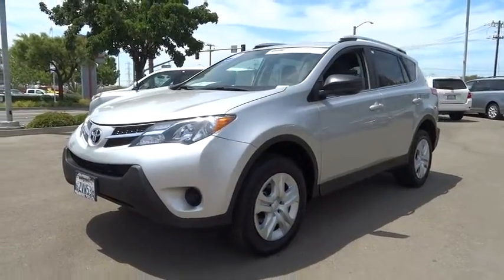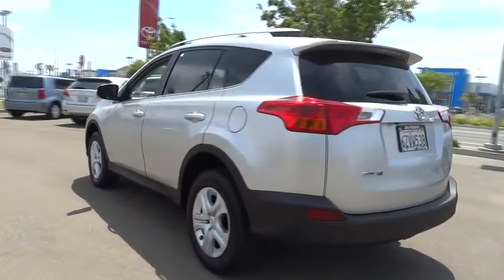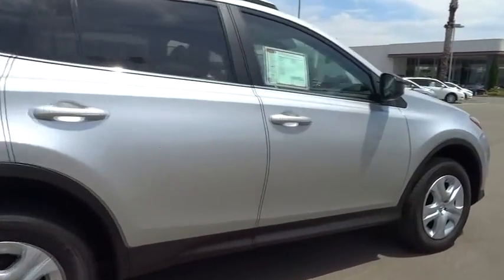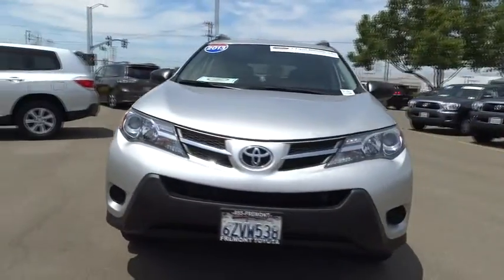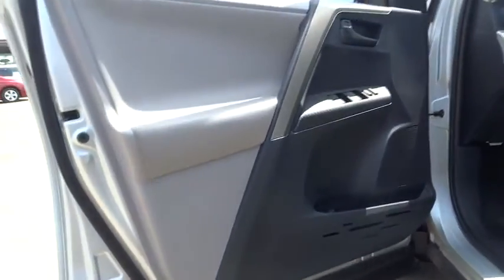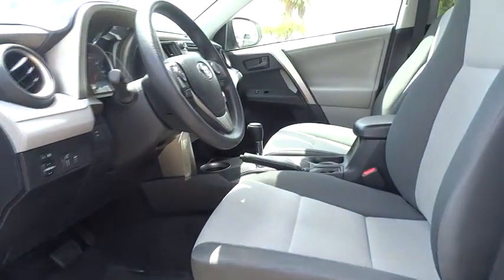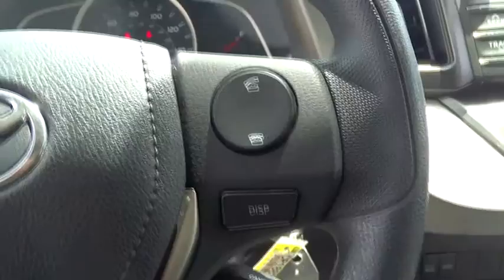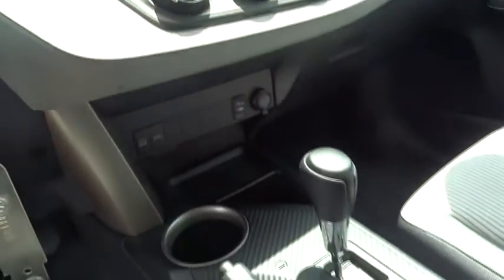2013 Toyota RAV4 San Jose, San Francisco, Oakland, Fremont, Sunnyvale, CA CR1883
2013 Toyota RAV4
2013 Toyota RAV4 LE SUV - Stock#: CR1883 - VIN#: 2T3BFREV5DW023551

Fremont Toyota
5851 Cushing Pkwy

BUY AND DRIVE WORRY FREE! Own this CARFAX 1-Owner and Buyback Guarantee Qualified RAV4 today, worry free! LOADED WITH VALUE! Comes equipped with: Air Conditioning.